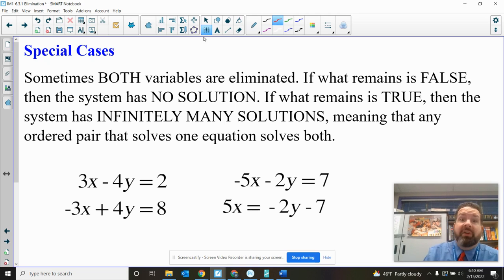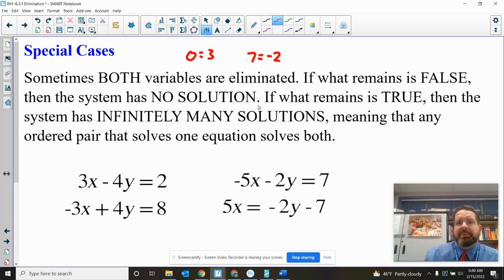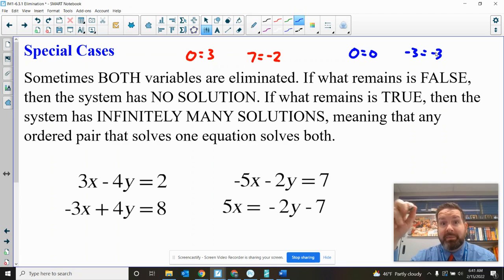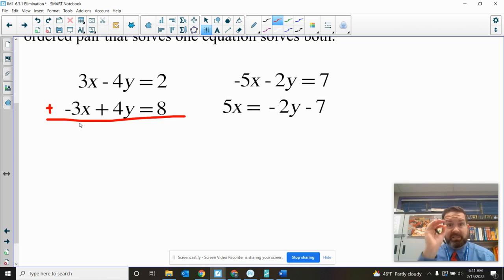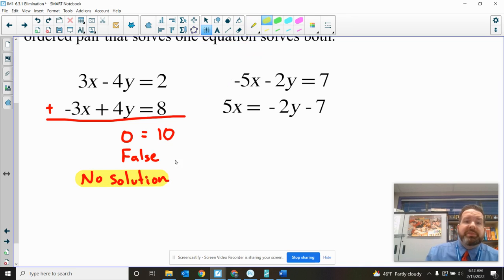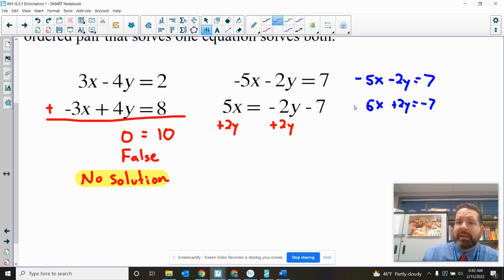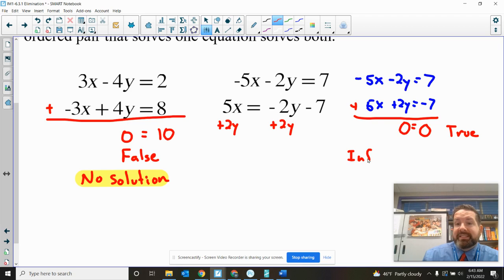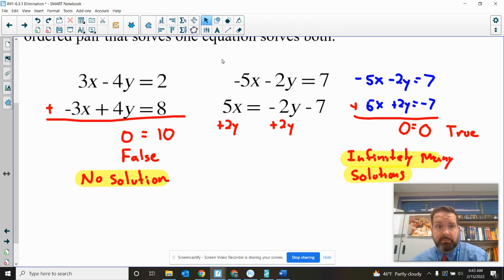IM1-6.3.1 Special Cases